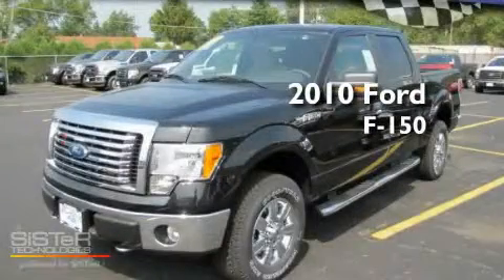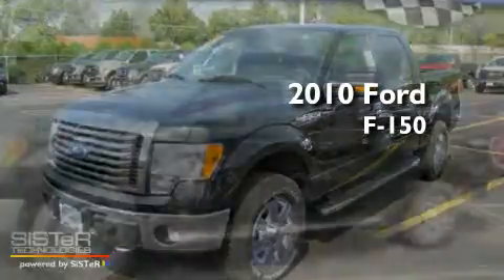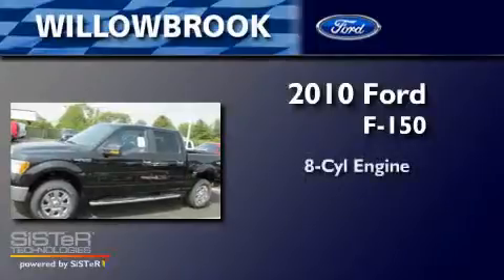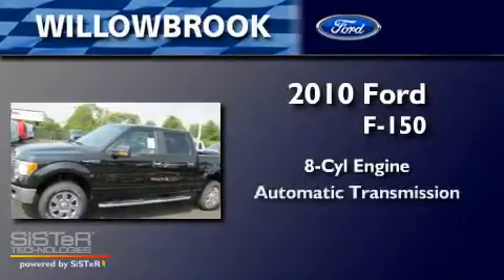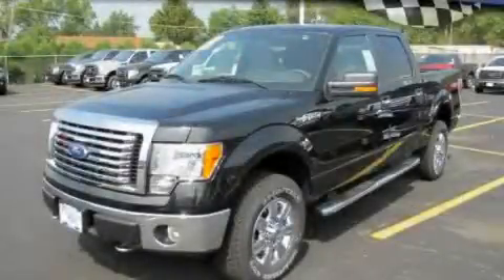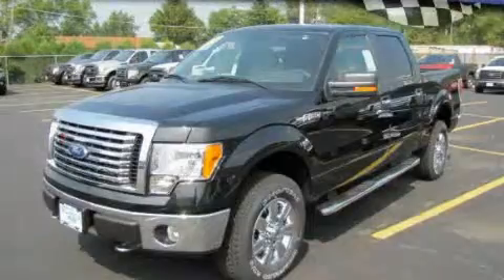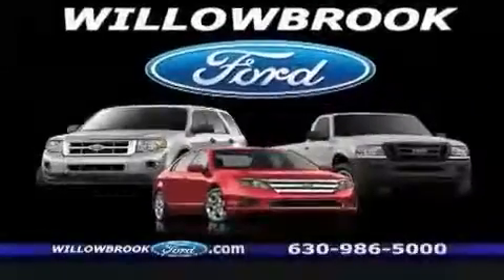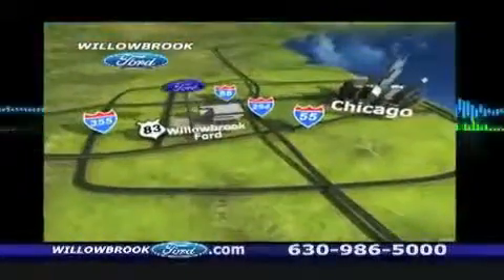2010 Ford F-150 Willowbrook IL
Year: 2010
Make: Ford
Model: F-150
Engine: 8 Cyl.
Trans.: Automatic
Exterior: Black
Miles: 7

Willowbrook Ford
7301 S Kingery Hwy